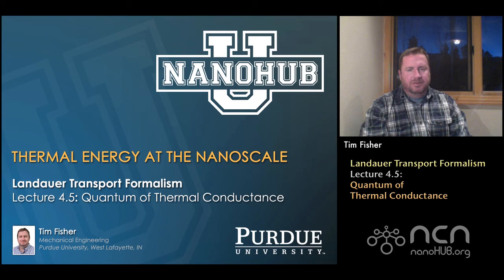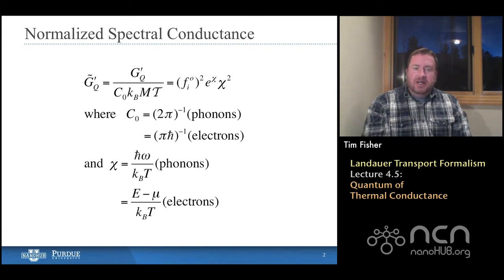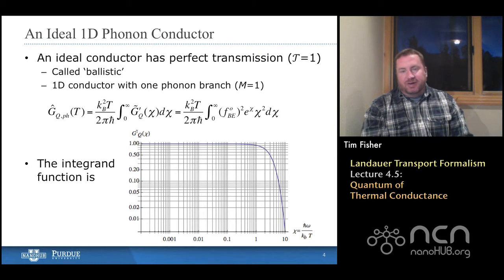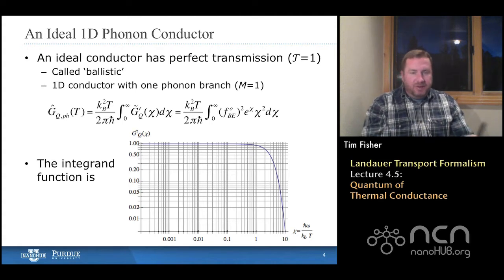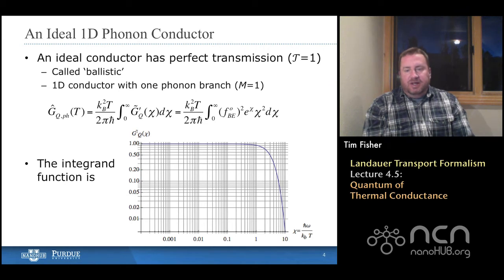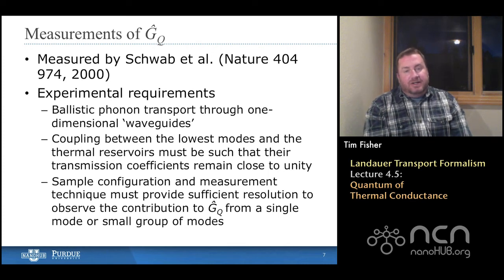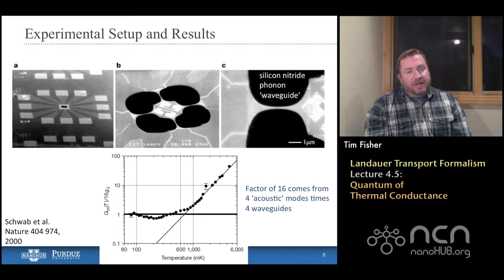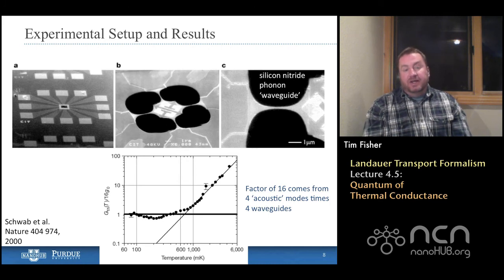nanoHUB-U Thermal Energy at the Nanoscale L4.5: Landauer Transport - Quantum of Thermal Conductance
Table of Contents:
00:09 Lecture 4.5: Quantum of Thermal Conductance
00:38 Normalized Spectral Conductance
01:42 Phonon Spectral Conductance (normalized)
02:24 An Ideal 1D Phonon Conductor
04:45 Ballistic Thermal Conductivity
06:02 The Quantum of Thermal Conductance (phonons)
07:26 Measurements of Ĝ sub Q
08:11 Experimental Setup and Results
10:39 The Quantum of Thermal Conductance (electrons)